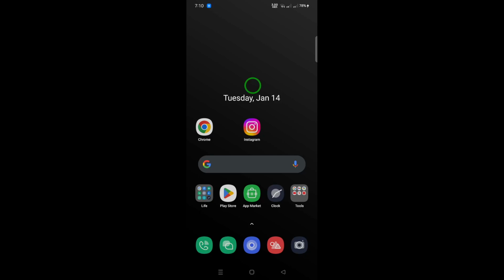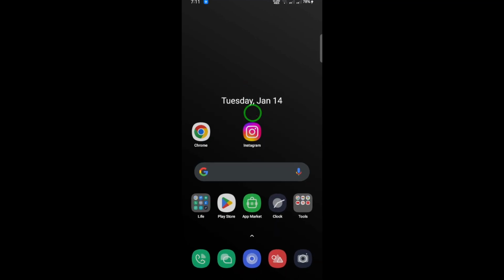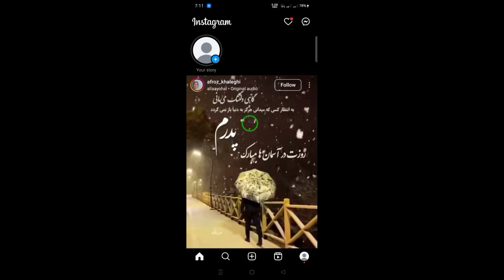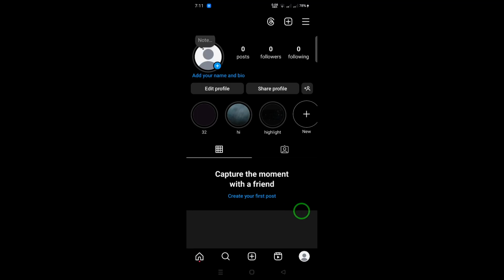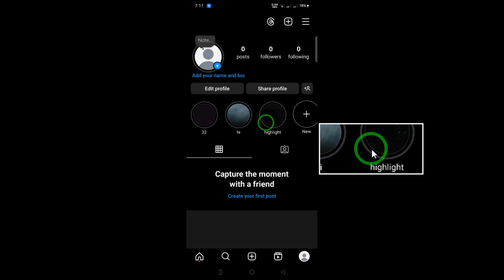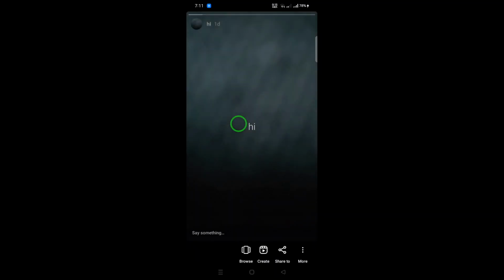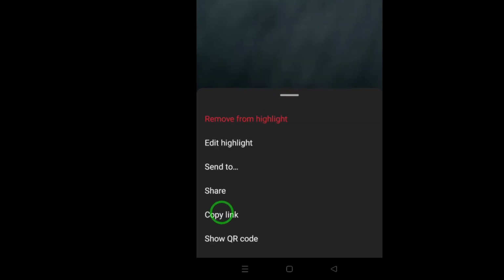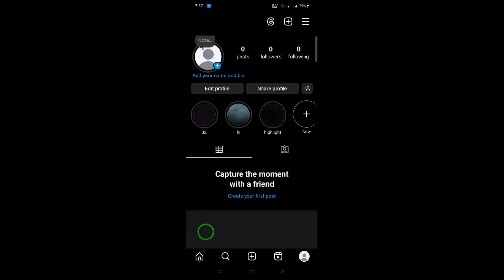How To Copy A Story Link From Your Highlight On Instagram (Updated)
Learn how to copy a story link from your highlight on Instagram with this updated guide! This quick tutorial will help you easily share your favorite stories with friends and followers.

1. Open Instagram app

2. Click on your profile photo at the left bottom corner

3. Under your bio, find the story from your highlight

4. Click on More

5. Choose Copy link

Chapters:
00:00 Intro
00:12 Soultion
01:05 Outro